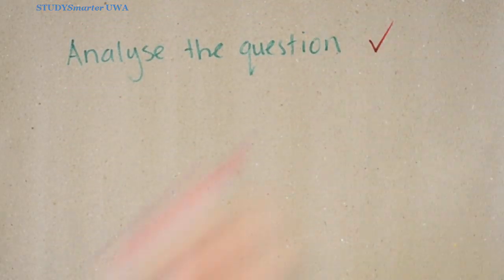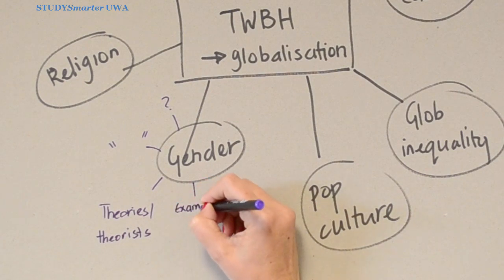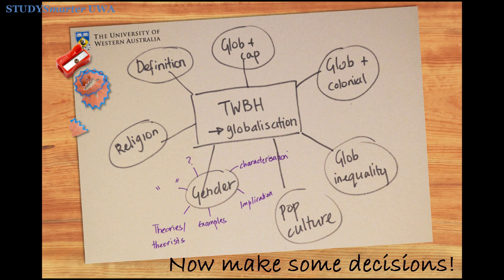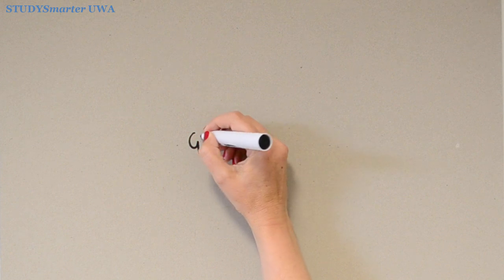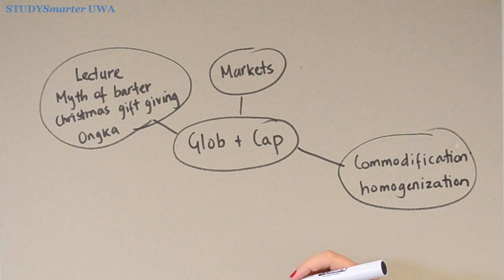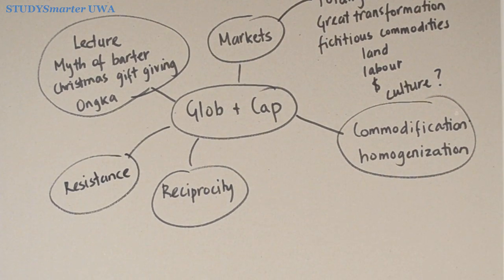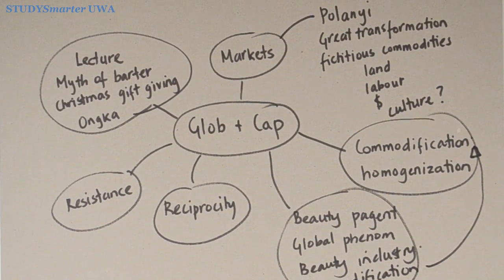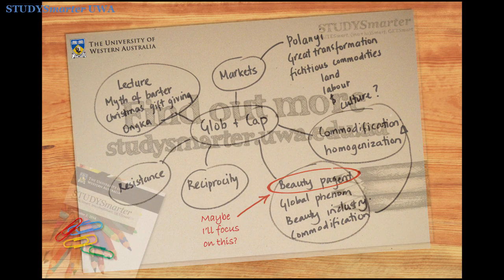Create a mind-map for your ANTH1002 essay